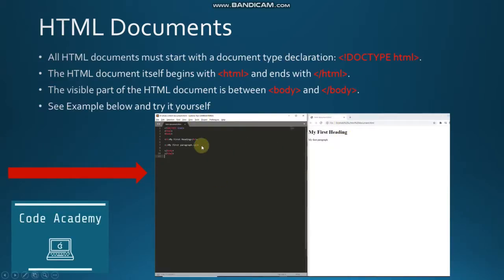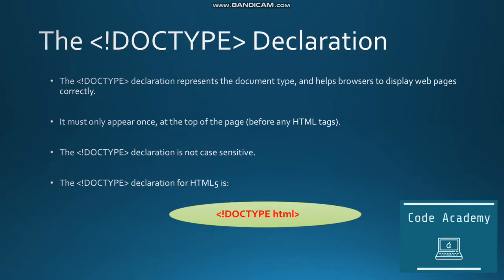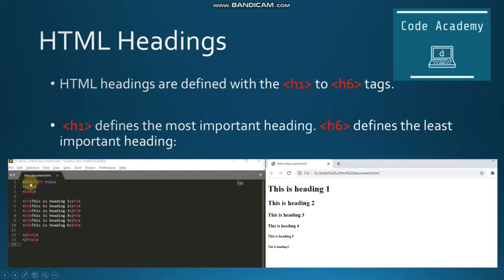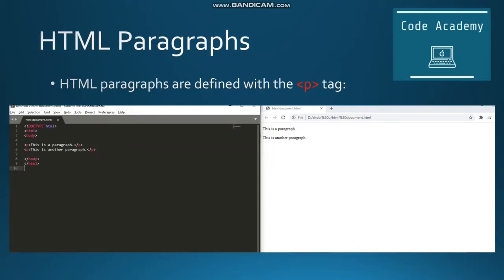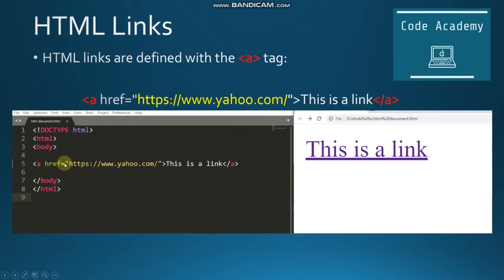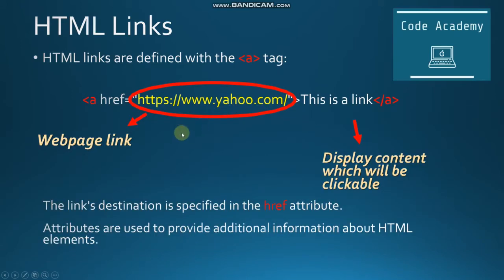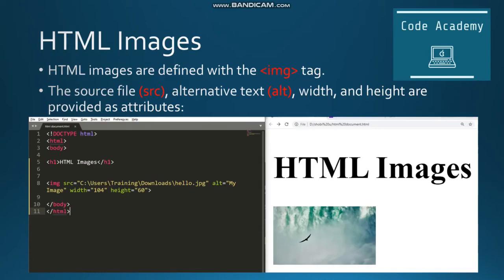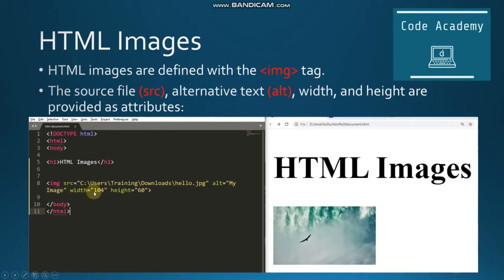HTML Basic - For Beginners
Watch and Learn about Basic HTML tags and attributes.

For HTML Introduction

For HTML Editors